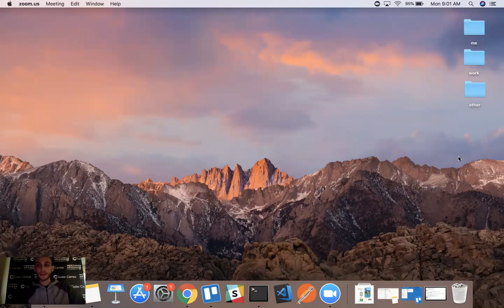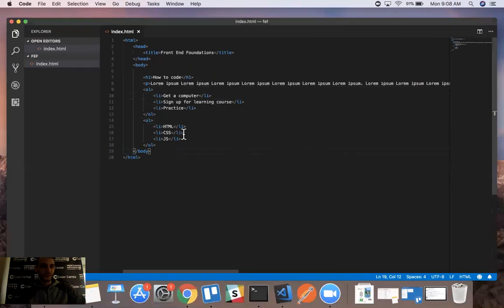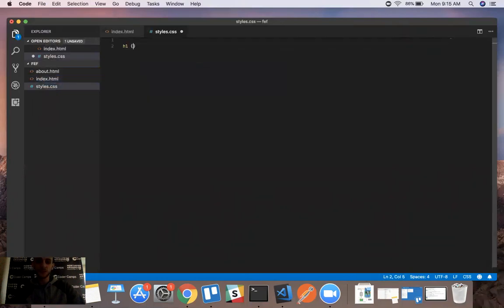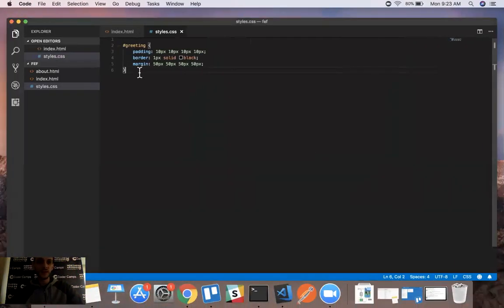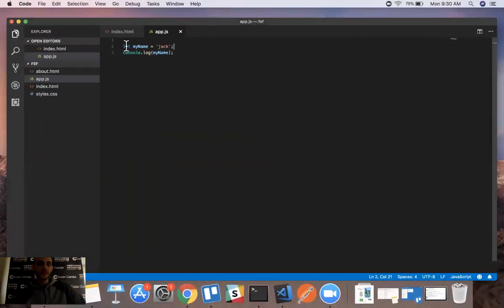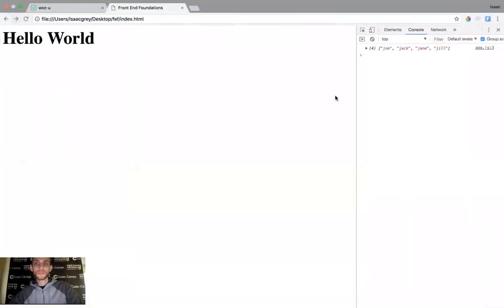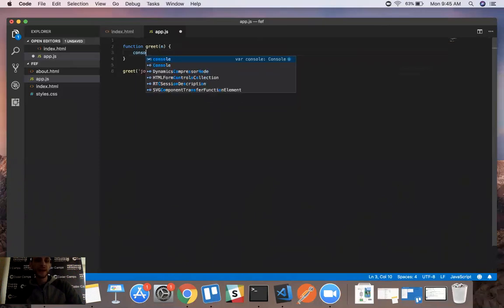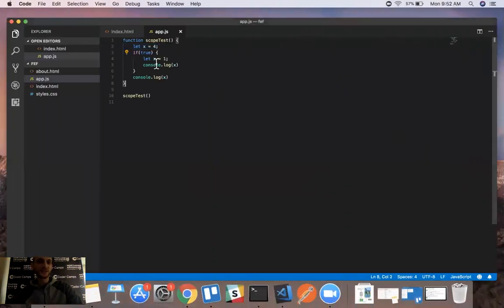Front End Foundations (p1) - 3/12/18